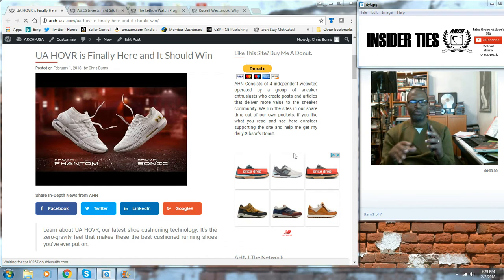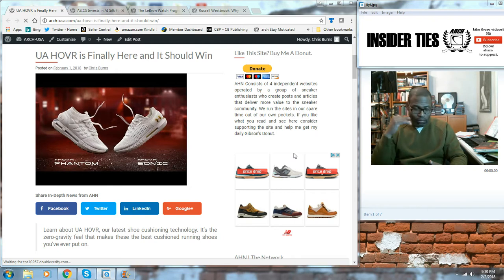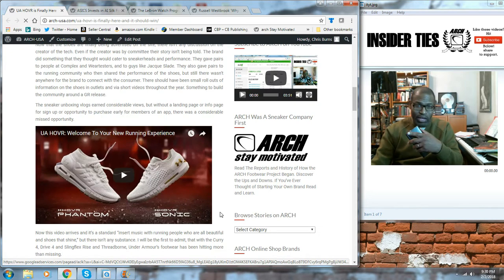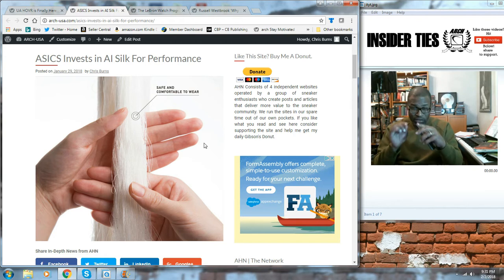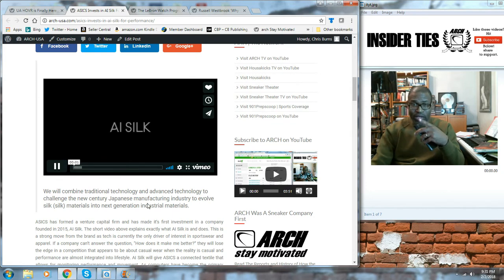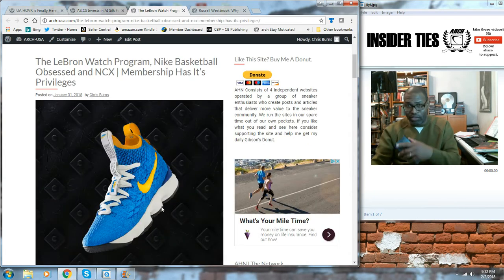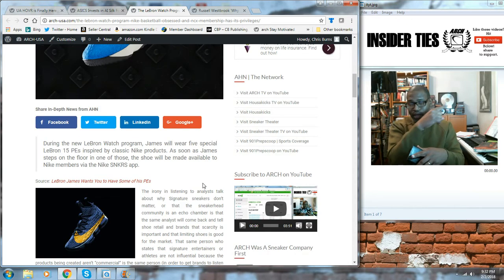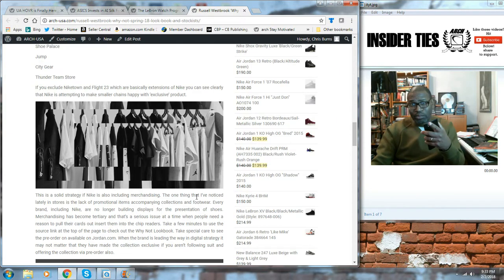Insider Ties Ep. 92: UA HOVR, ASICS Venture, LeBron Watch Program & Why Not Fashion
A loaded recap of the top stories of the week on ARCH.
0:39 UA HOVR is Finally Here and It Should Win

1:19 ASICS Invests in AI Silk For Performance

2:28 The LeBron Watch Program, Nike Basketball Obsessed and NCX | Membership Has It’s Privileges

3:03 Russell Westbrook ‘Why Not?’ Spring 18 Look Book and Stockists